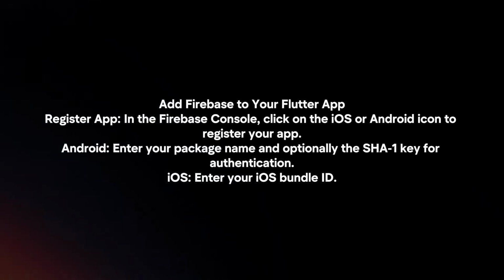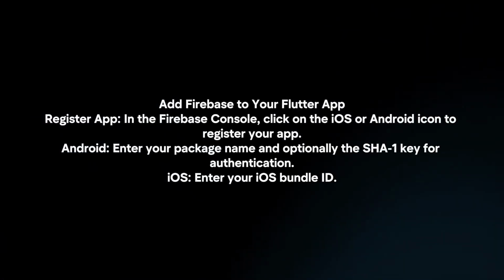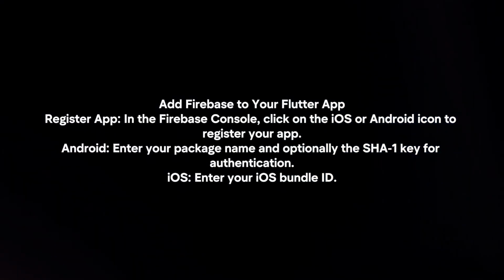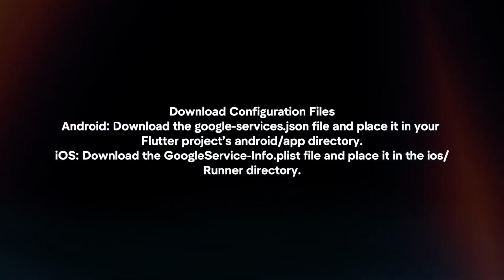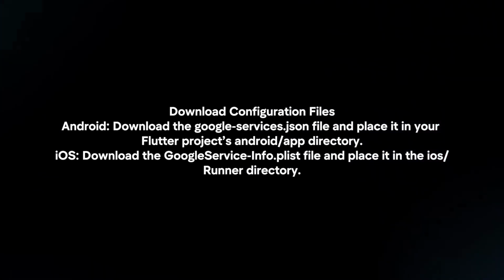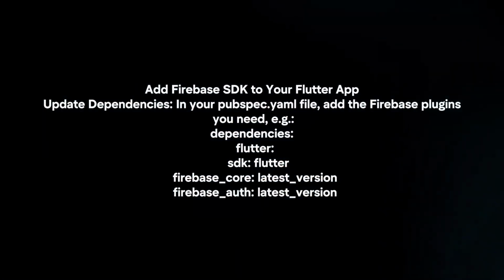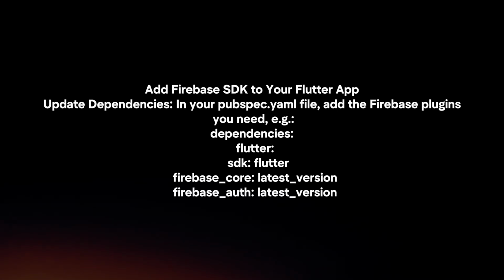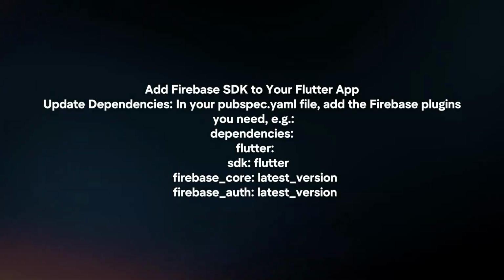How To Add Firebase To Flutter App? (2024)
In this video I will explain In this video I will explain How You Can Add Firebase To Flutter App In 2024.